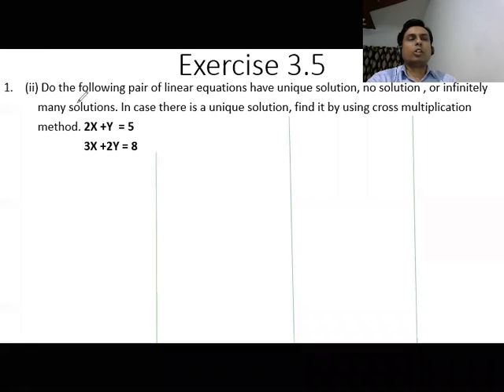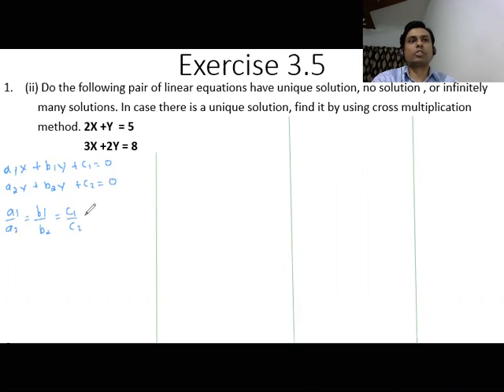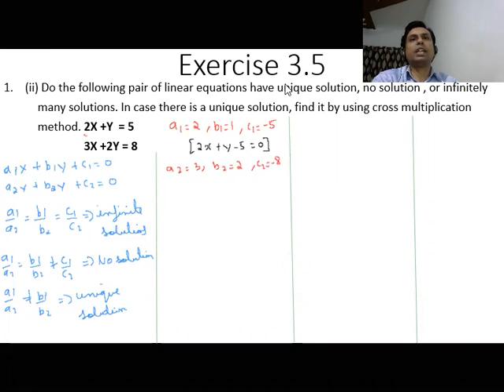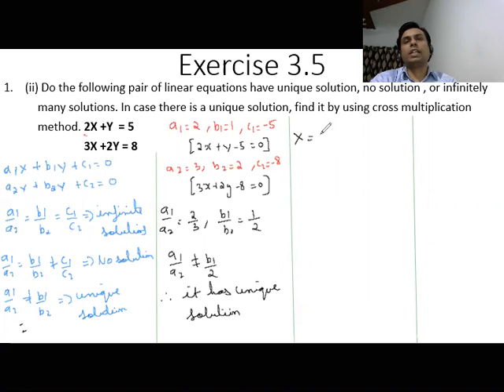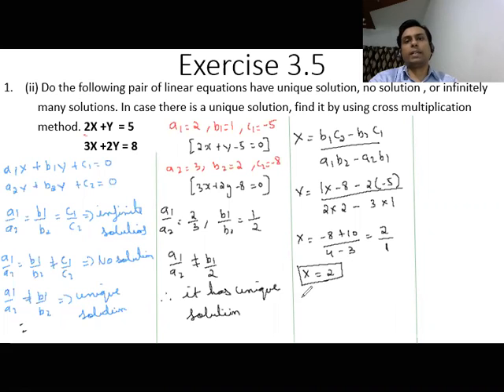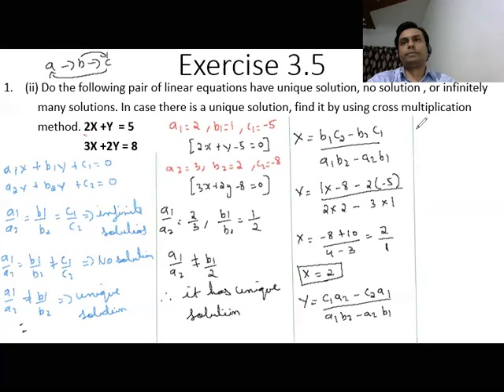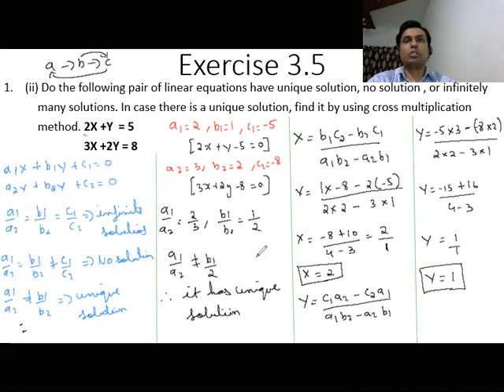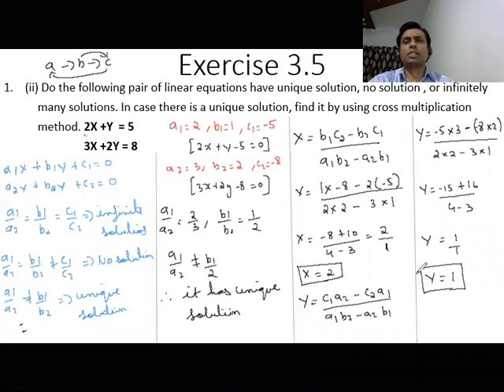10th Pair of linear equations in two variables Ex 3.5 1(ii)/ For CBSE Ex 3.5 1(ii)